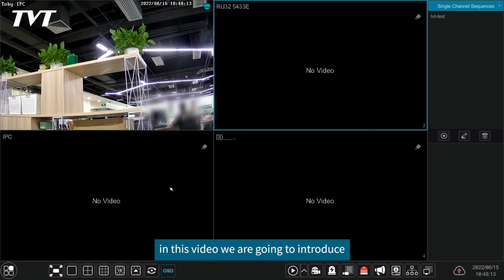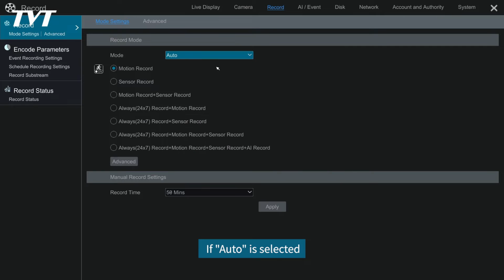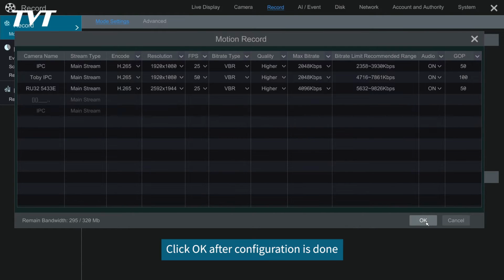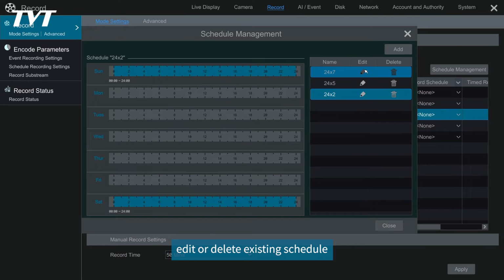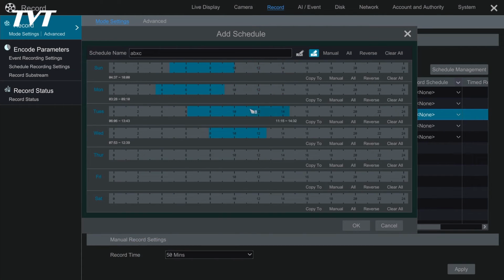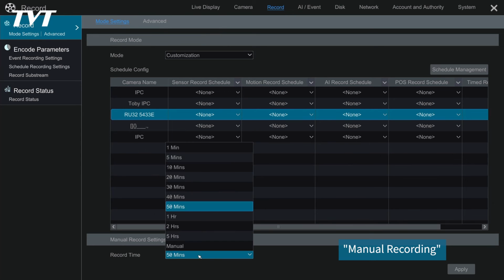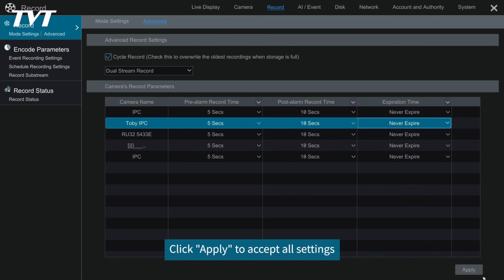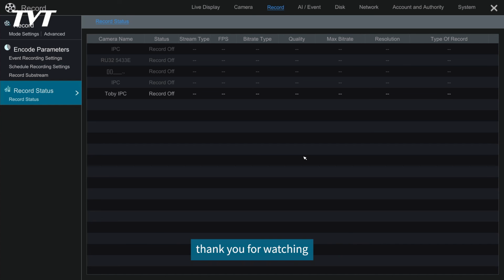NVR Operation—Recording Settings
In this video, we are going to introduce the recording function and how to do configurations.